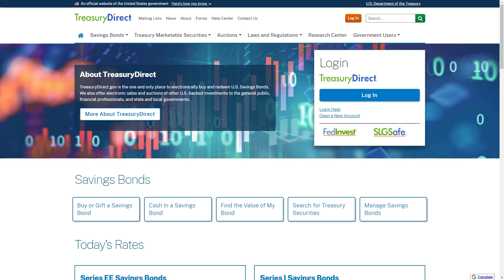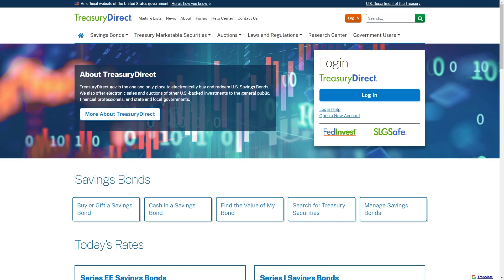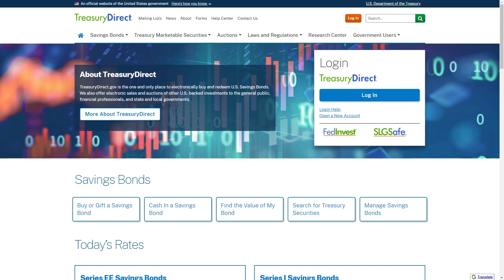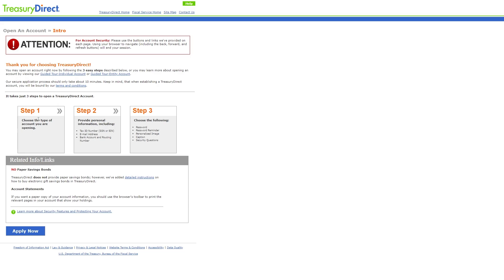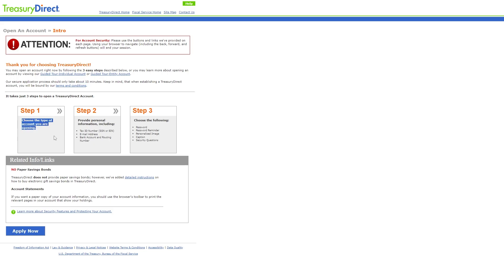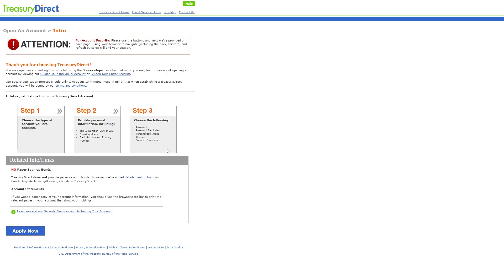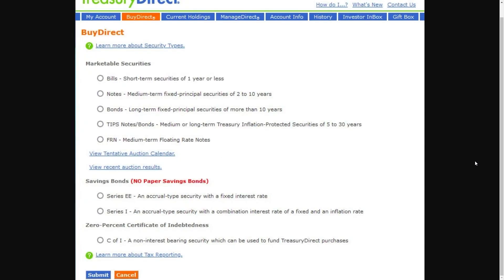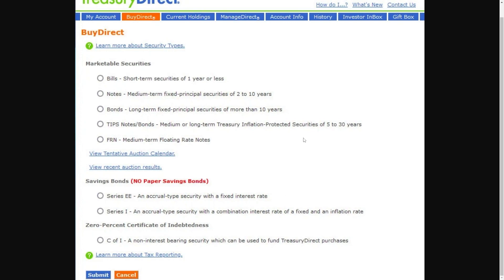How To Buy T-Bills On TreasuryDirect (2024)